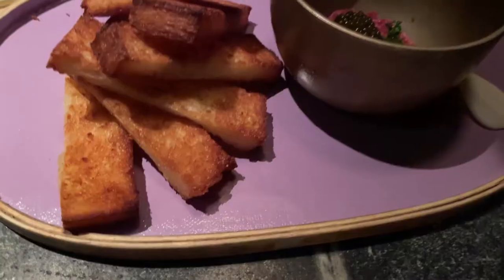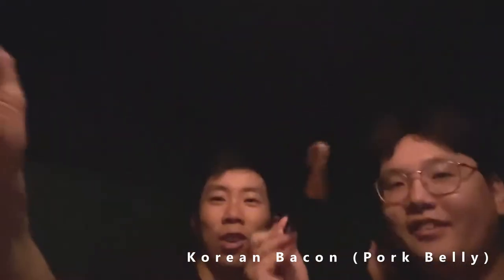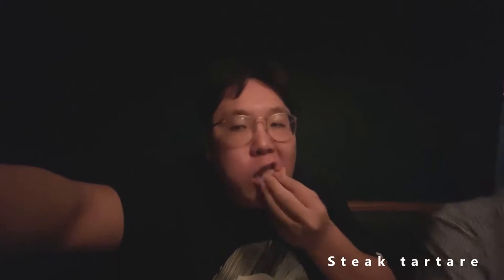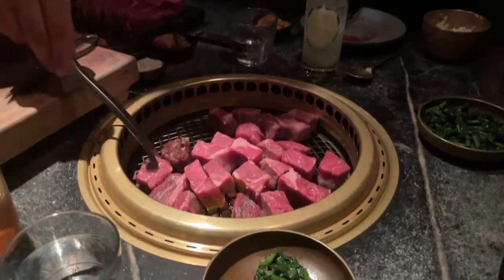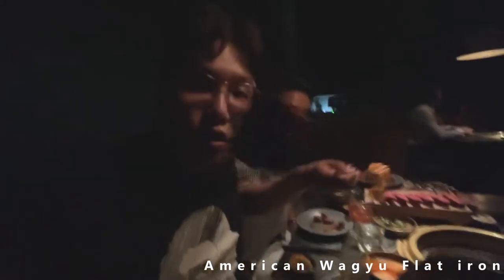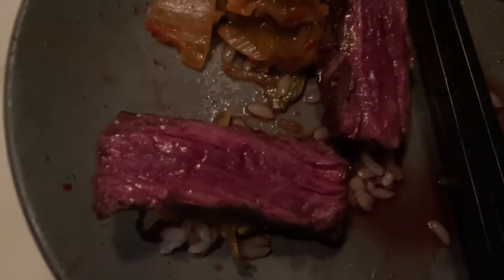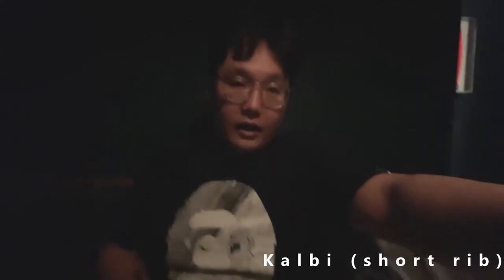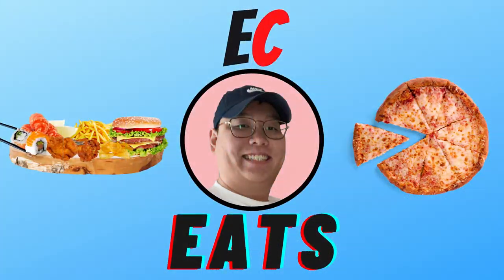My first time eating at a Michelin Star restaurant! | Cote Korean Steakhouse NYC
During my visit to NY I tried out Cote Steak house for the first time and it did not disappoint one bit! Definity is a must-try when you visit NYC!